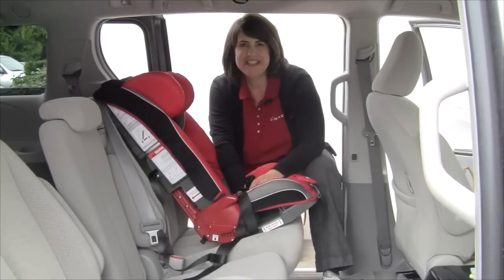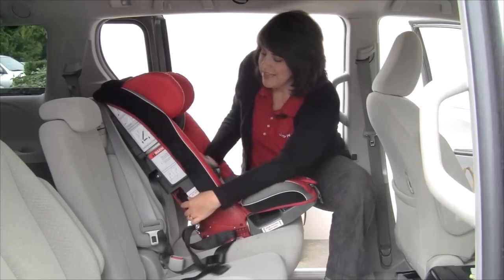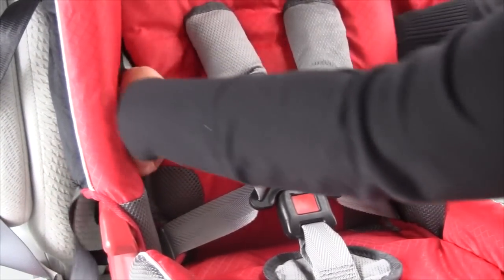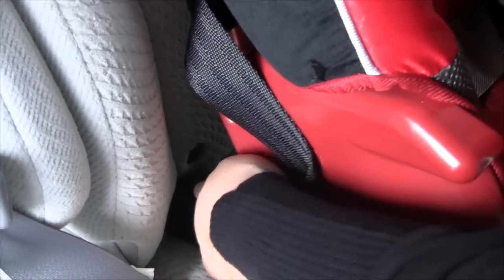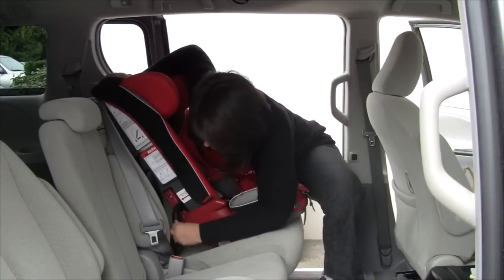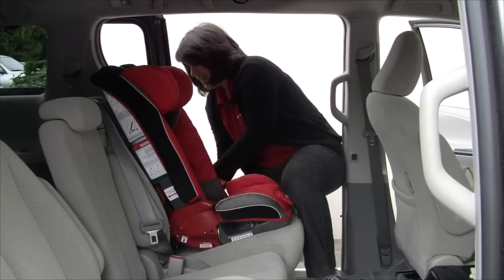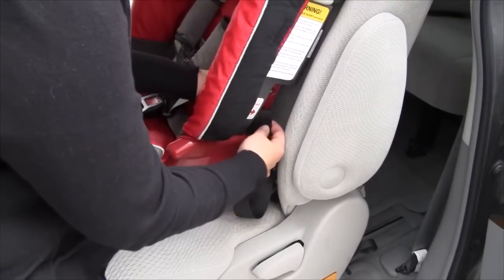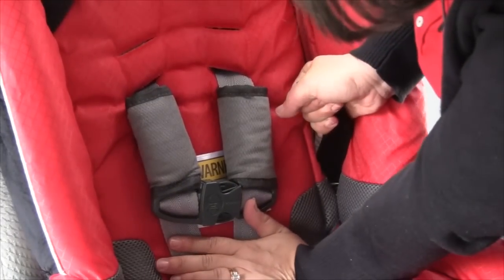(Updated Video Available - See description)Install a Forward-facing Diono Car Seat with SuperLATCH™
Allana Pinkerton, Global Safety Advocate at Diono®, shows you how to install a forward-facing Diono car seat using the SuperLATCH™ connectors.